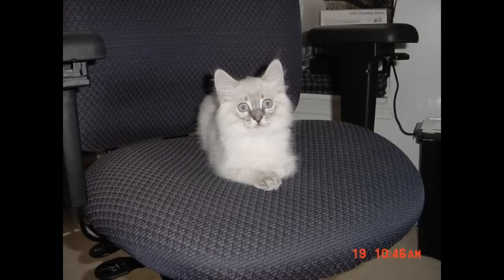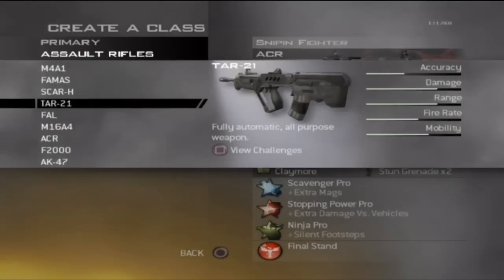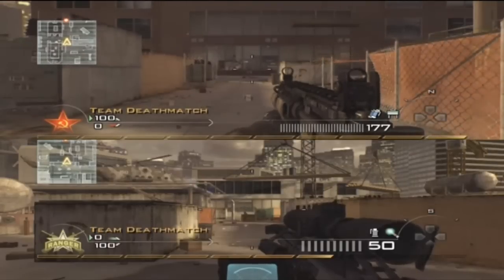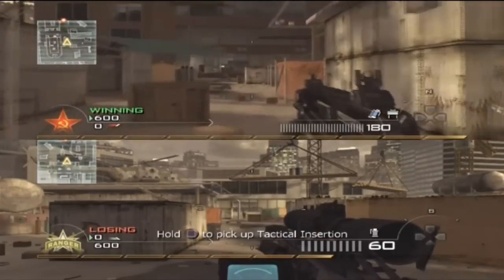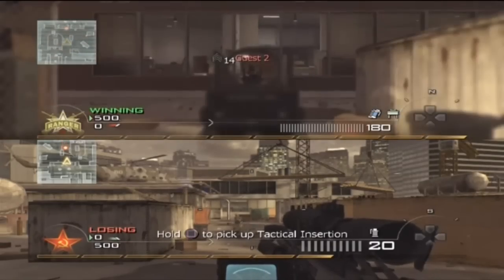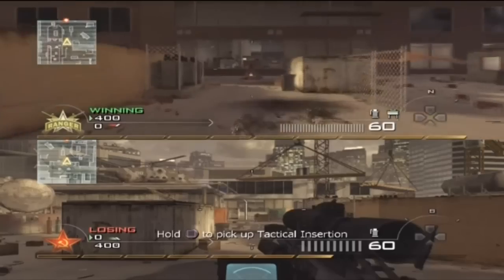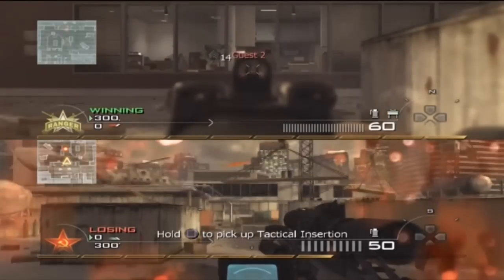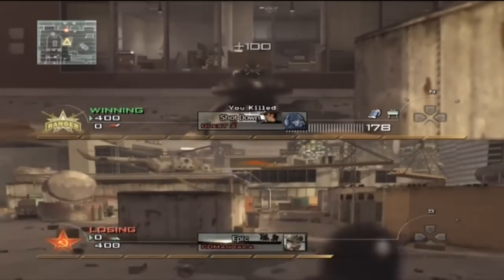MW2: The Benefits of Stopping Power: Assault Rifles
An in depth look at how the Assault rifles benefit from stopping power. There is a certain distance where the rifles suffer from a damage reduction, where it takes an extra bullet to kill a target than it normally would (the FAL with stopping power does not suffer from this however).
Hope you guys benefit from this series.